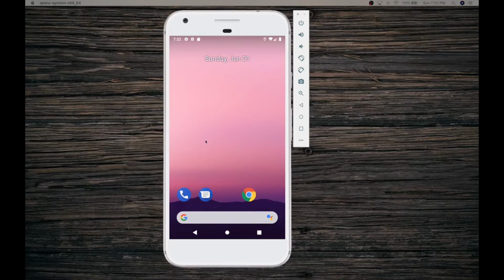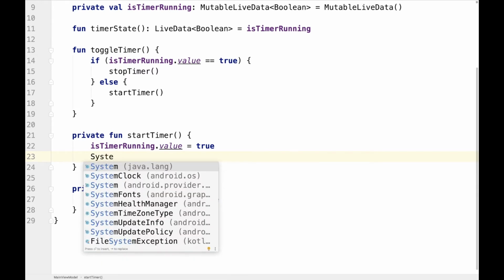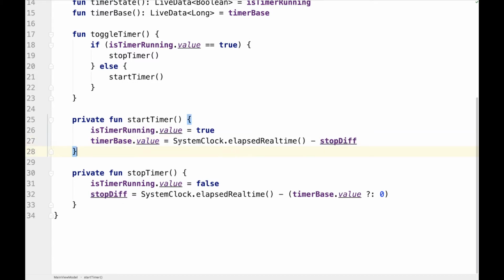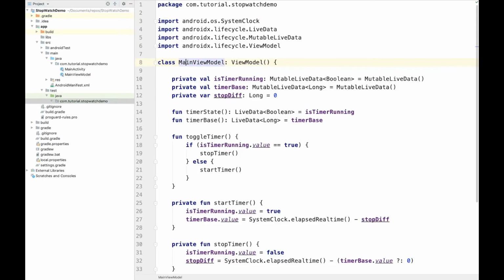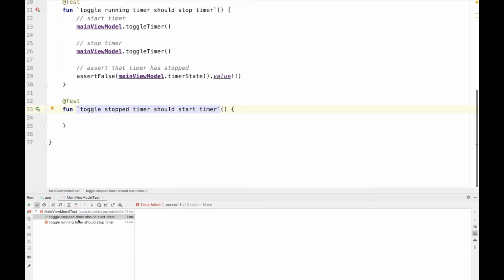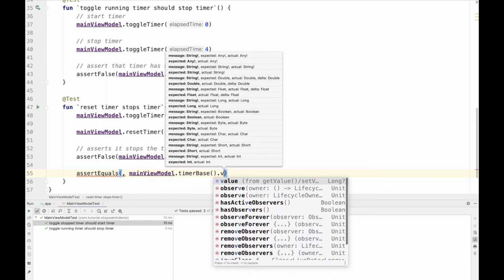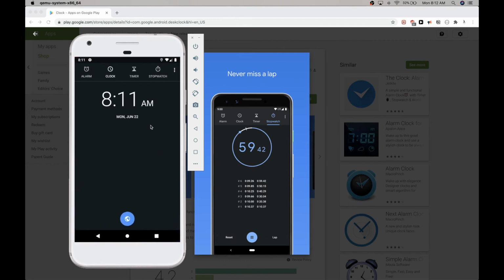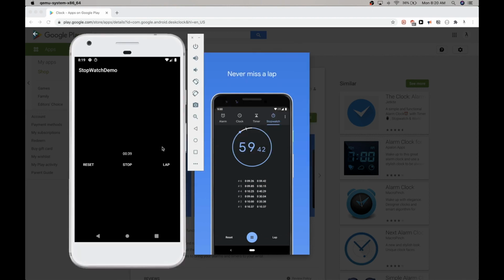Android StopWatch app - Part 2 - Tests and Style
In part 2 of this series, we write tests for the view model, fix some bugs and update the styling of the app, Subscribe and hit the bell icon so you get notified when future android videos come out!